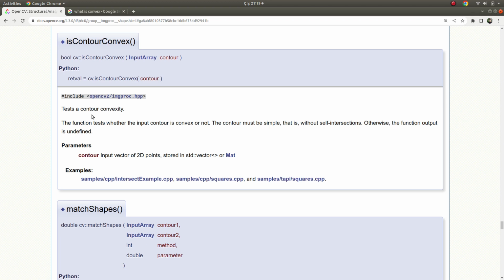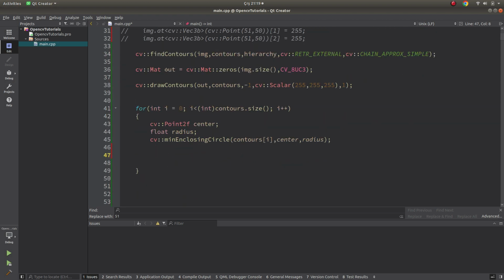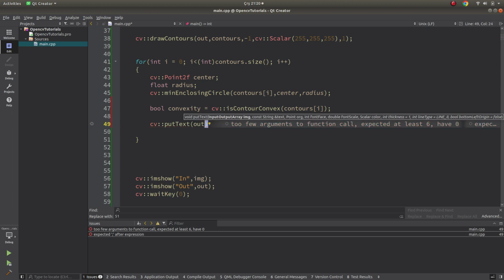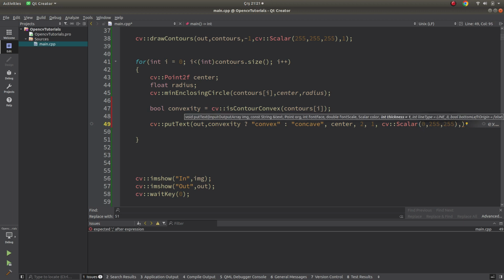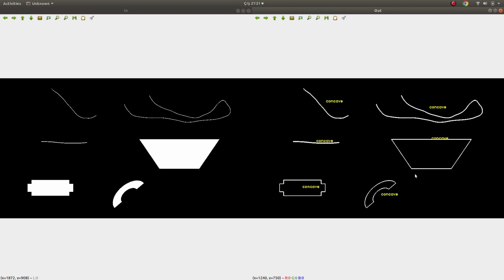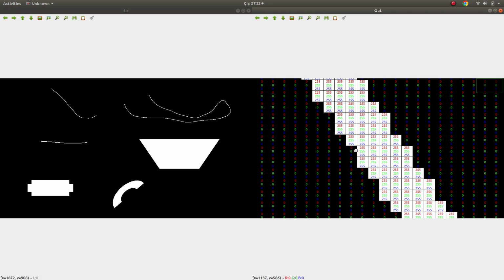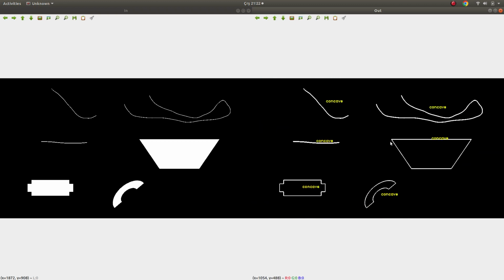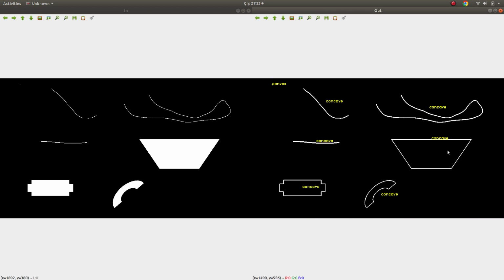OPENCV & C++ TUTORIALS - 46 | isContourConvex() | Is Contour convex or concave ?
isContourConvex() tells us about the convexity of a given contour. However, this function is not really trusted, you will understand what I mean after you watch the video. The function output is boolean type so if it gives true(1) the contour is convex is not(false) it is concave.

0:00 - Introduction
0:36 - Coding part